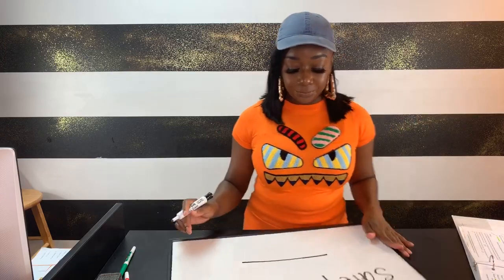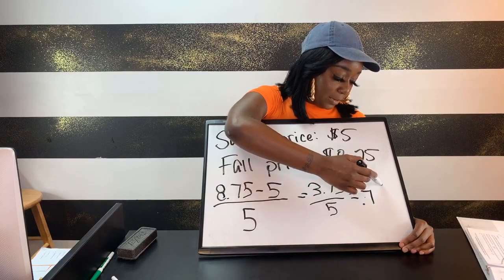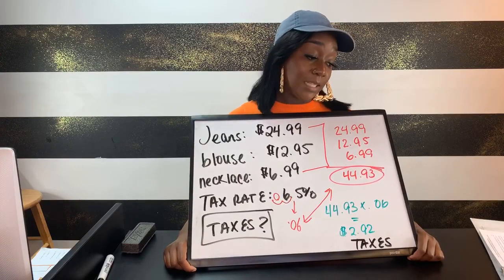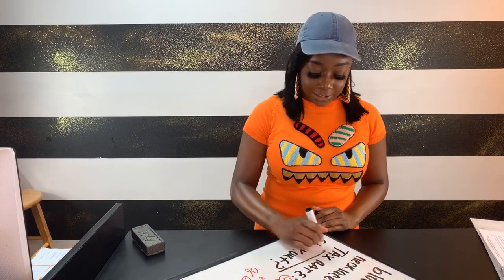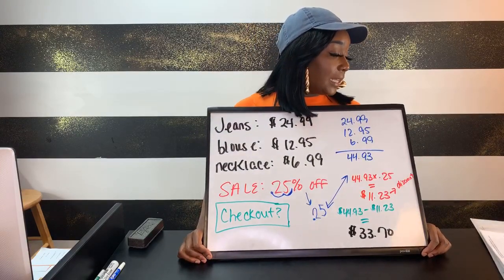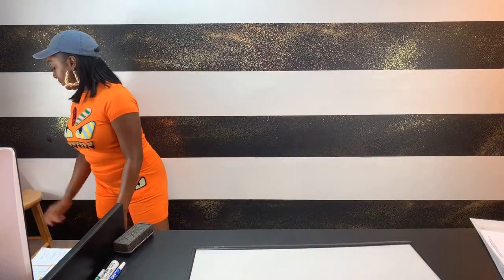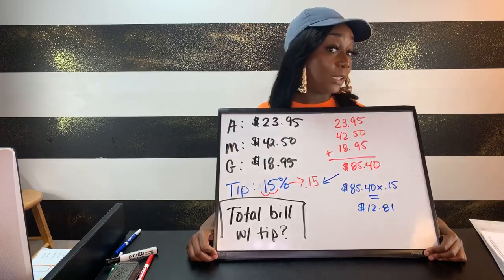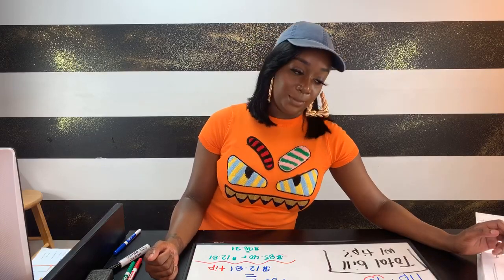TEAS Test MATH Review: Real World Problems Involving Percentages Part 1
Enjoy an in-depth review for the atiteas featuring
- Percent Change
- Tax, Tip & Discount